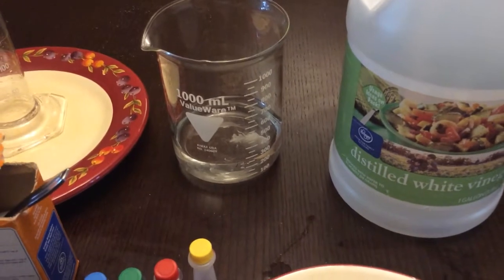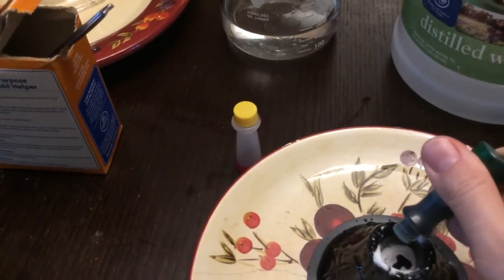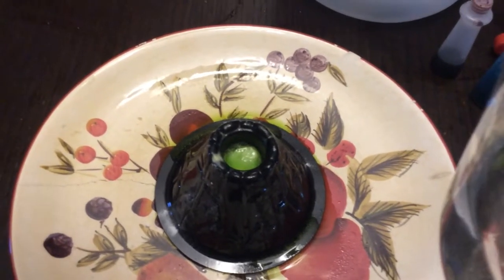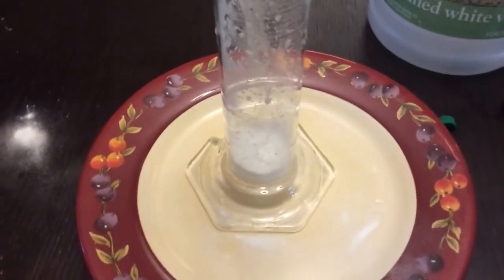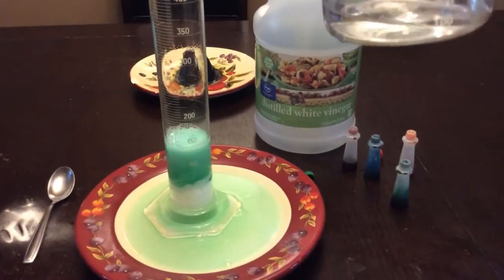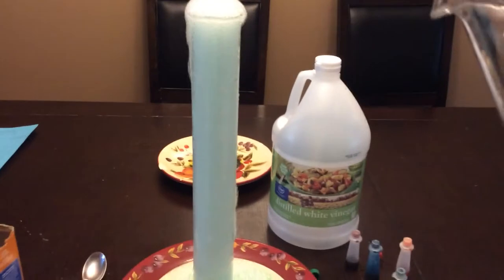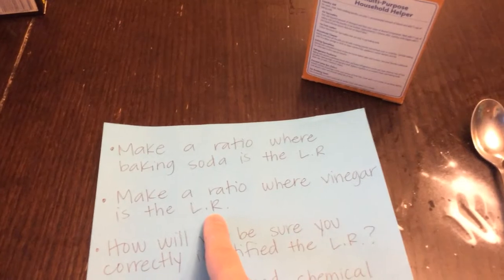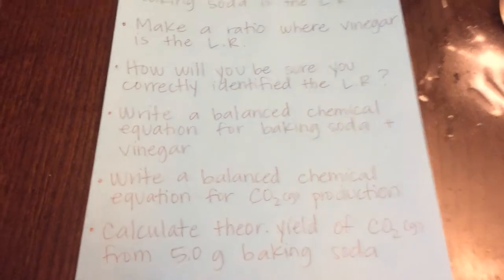Adding some Pizzaz to Baking Soda and Vinegar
The traditional baking soda and vinegar experiment taken a few steps further!
+J.M.J.